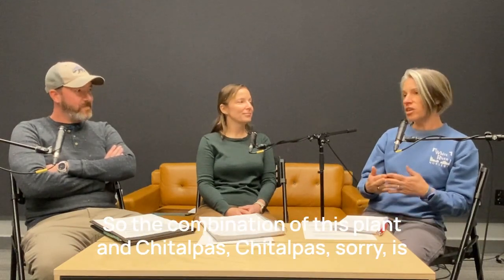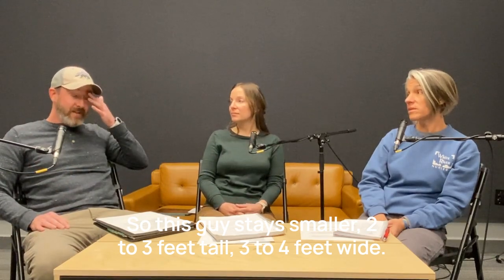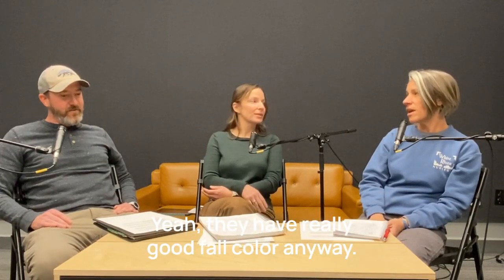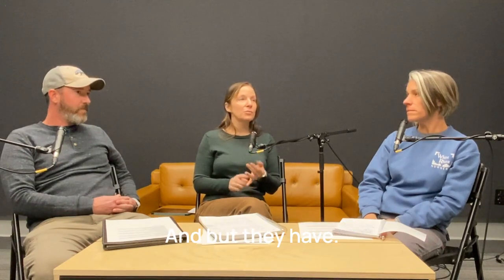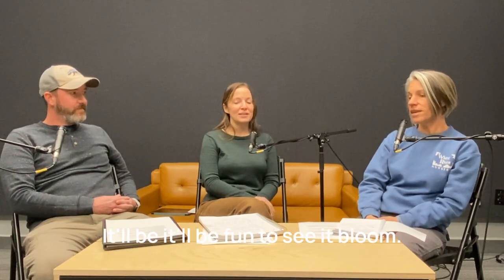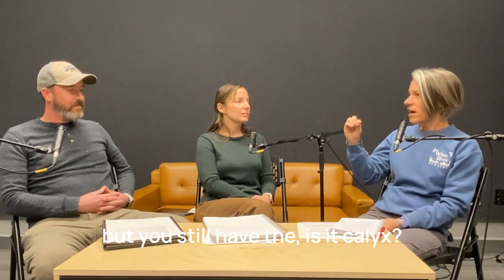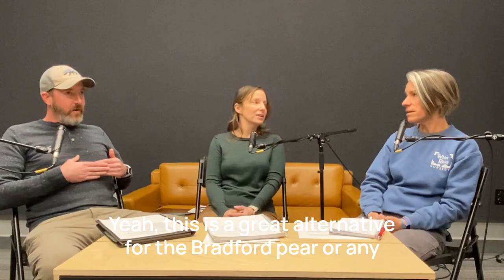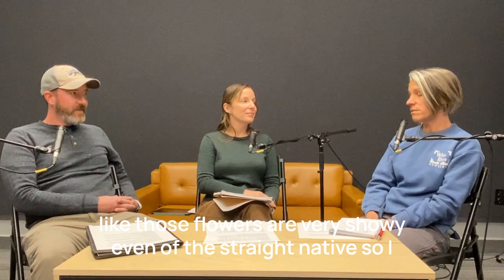Ozark Garden Talk - Episode 1 Our Top New & Native Plant Picks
Ozark Garden Talk with White River Nursery – Our Top New & Native Plant Picks

for pictures of the plants we discussed today and links to more information about them!

Episode Summary
In our very first episode of Ozark Garden Talk with White River Nursery, hosts Sarah McCue (owner), Charity Cox (event coordinator and plant buyer), and Alex Royce (general manager) share the new and noteworthy plants they’re most excited about this year. From striking ornamental shrubs to native edibles, we explore how these varieties can thrive in the unique climate of the Ozarks. We also chat about the joys (and occasional challenges) of local gardening, plus a few tips on matching the right plant to the right place.

Welcome & Introductions (0:00 – 2:00)

Sarah welcomes listeners to Ozark Garden Talk—recorded in Fayetteville, Arkansas.
Meet the co-hosts: Charity, the event coordinator and plant buyer, and Alex, the general manager.
Why a podcast? They have these plant conversations among themselves and with customers daily, so they decided to share them with the whole community.
Plant #1 Highlights (2:00 – 6:10)

Charity kicks things off with the El Nino Desert Orchid Chitalpa (a Proven Winners release).
A hybrid between Desert Willow (Chilopsis) and Catalpa, bringing cold hardiness, drought tolerance, and big purple orchid-like blooms.
Great for pollinators thanks to its fragrance, and it tolerates both floods and drought—just remember it’s still relatively new, so consider winter protection in colder microclimates.
Plant #2 Highlights (6:10 – 9:00)

Alex introduces the Sky Dew Gold Blueberry (another Proven Winners variety).
Compact size (2–3 ft tall, 3–4 ft wide) with bright gold foliage that transitions to oranges and reds in fall.
Remember: blueberries need acidic soil and a pollinator partner (like ‘Blu Ray’ or ‘Blue Crop’) to produce berries.
Plant #3 Highlights (9:00 – 10:45)

Sarah shares the Golden Anniversary Baptisia (False Indigo) with bright yellow foliage and classic blue blooms.
Native to North America; Baptisia is famously drought-tolerant, low-maintenance, and a pollinator favorite.
Thrives in full sun to light shade, reaching about 30–36 inches tall.
More Exciting Picks (10:45 – 18:00)

Charity on the Aquavita Juniperus virginiana (Eastern Red Cedar) with neon-blue foliage:
A tough, native evergreen that grows ~12–15 ft tall and 3–4 ft wide.
Great as a striking accent or a hedge row, offering color contrast year-round.
Alex on Bristol Black Raspberry:
Native, heat-tolerant, upright canes, and abundant flavorful berries.
Ideal if you want to add edible elements to your ornamental garden.
Oakleaf Hydrangea & More (18:00 – 24:00)

Sarah on Snowsicle Oakleaf Hydrangea—double blooms, 12–14 inches long, possibly weeping under their own weight.
A gorgeous native hydrangea known for low maintenance, showy flowers, and stunning fall color.
The hosts compare notes on different double-blooming hydrangeas like ‘Gatsby Moon.’
Native Groundcover Alternative (24:00 – 28:00)

Charity highlights the Purple Knockout Lyreleaf Sage (Salvia lyrata):
A groundcover that’s a native alternative to Ajuga, featuring burgundy foliage and purple flowers for pollinators.
Grows about 18 inches tall, prefers dappled shade, and spreads by self-seeding.
Serviceberry & Crossvine (28:00 – 29:50)

Alex on Spring Glory Serviceberry, a smaller (12 ft tall) variety ideal for city lots.
Offers white spring blooms, delicious blueberry-like fruit, and vibrant fall color.
Suckers gently, so prune if you want a single-stem tree form.
Sarah introduces the Dressed to Thrill Crossvine, a vigorous native vine with orange-red tubular blooms that hummingbirds love.
Perfect for a large trellis or privacy screen, blooming on new wood so it can be pruned back each year.
Wrap-Up & Looking Ahead (29:50 – end)

The hosts discuss more podcast topics to come: monthly chats on seasonal tips, new plant arrivals, and creative landscaping ideas.